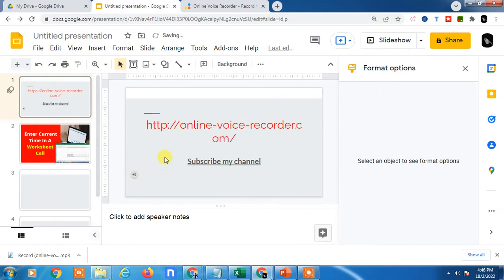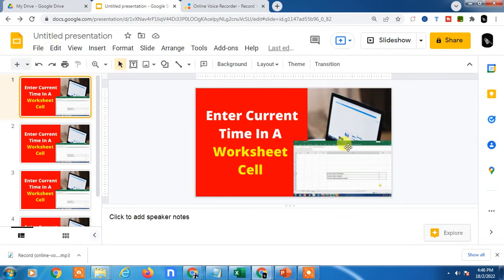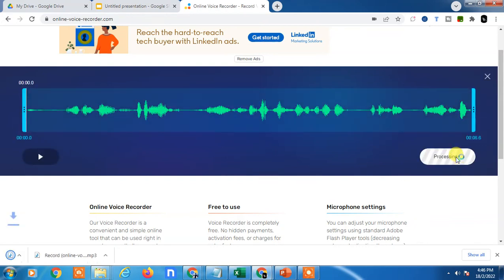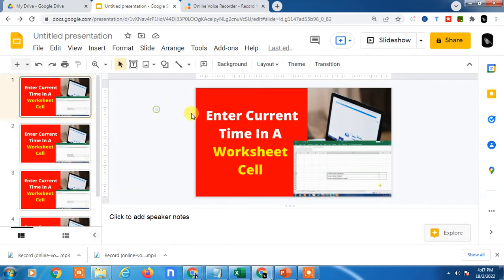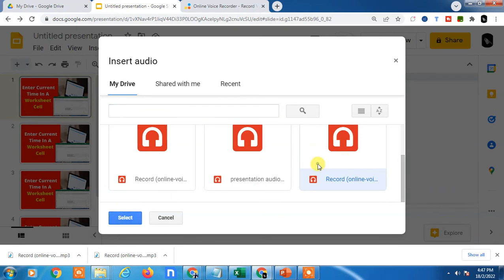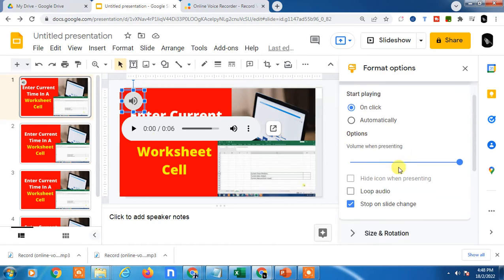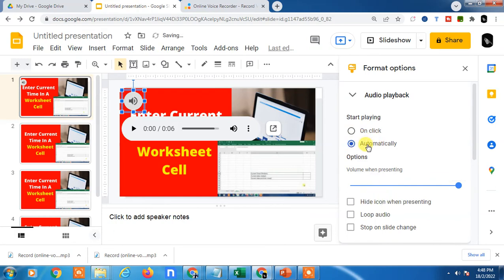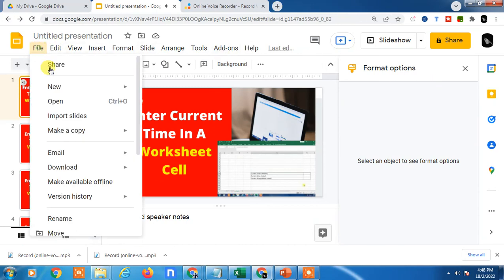How to Add Voice Over on Google Slides?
in this video we will learn, how to add voice over on google slides

Topic Covered:
how to do a voiceover on google slides?
how to add voice recording to google slides?
how to add voiceover to google slides?
how to voice over a google slide?
can you do a voiceover on google slides?
how to record voice over google slides?
how to add voice over in google slides?
can you add voice over to google slides?
how to make a voiceover on google slides?
how to put voice over on google slides?
how to voice record over google slides?